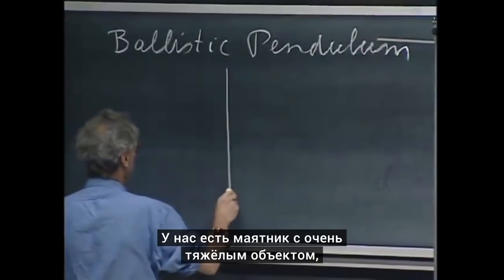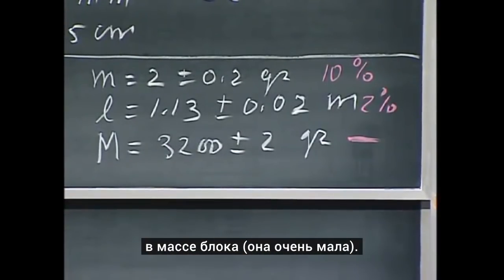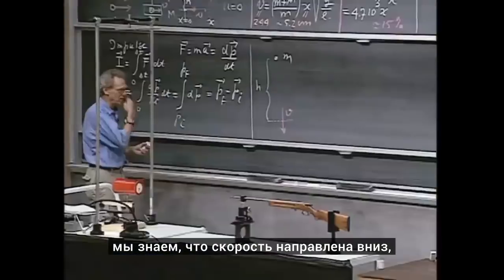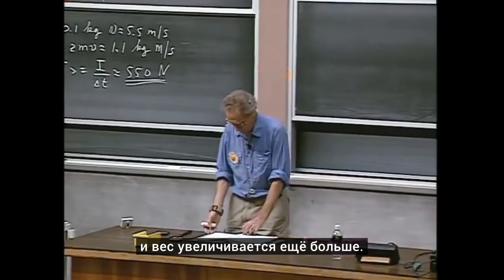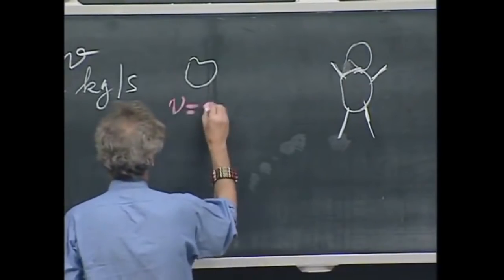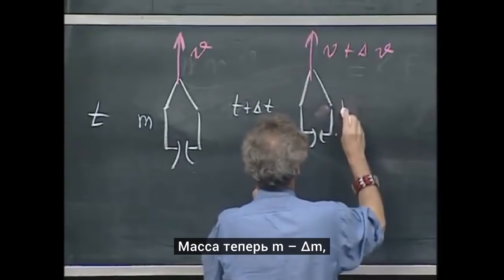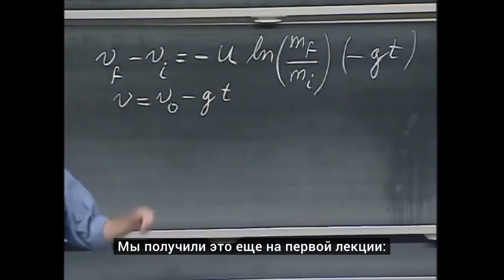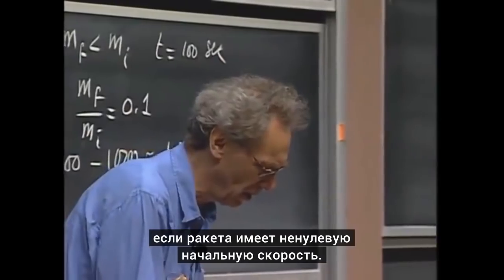[8.01x | Лекция 17] Импульс силы, ракеты